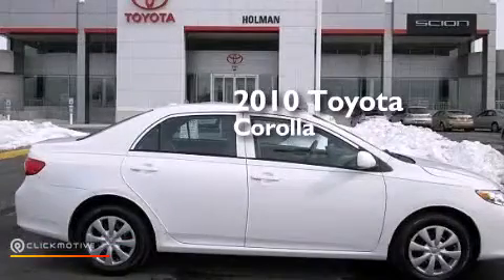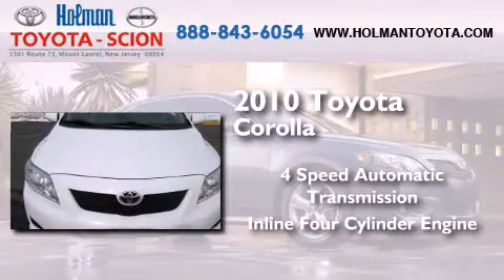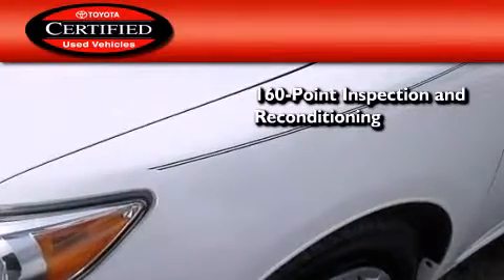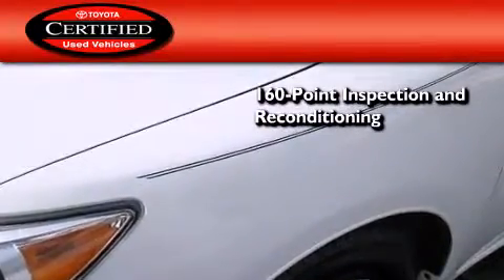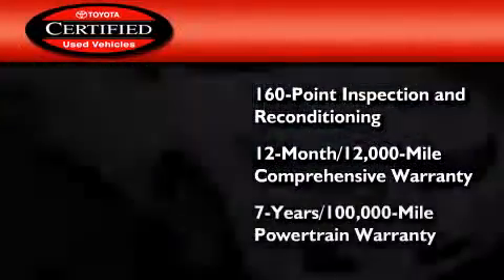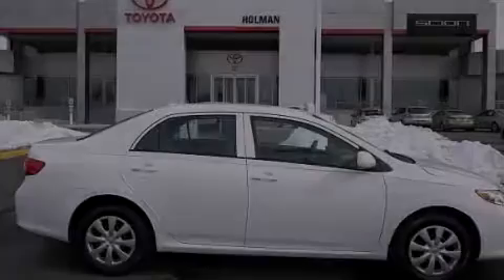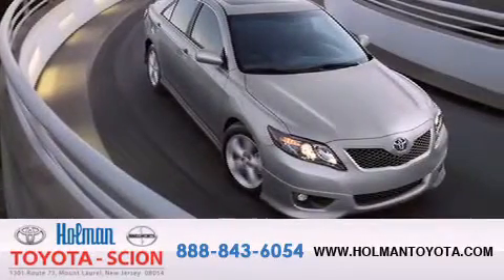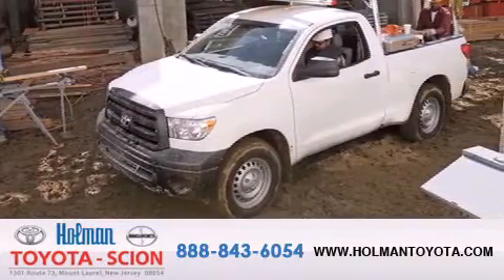Certified 2010 Toyota Corolla Mount Laurel NJ 08054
We've been honored to serve the Mount Laurel NJ area , we promise that your experience at our dealership will exceed your expectations ! Year : 2010 Make : Toyota Model : Corolla Engine : I4 1.8L Trans . : Automatic Exterior : Super White Miles : 47,021 Interior : Bisque Stock : 34698A Holman Toyota 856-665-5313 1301 Route 73 N Mount Laurel , NJ 08054